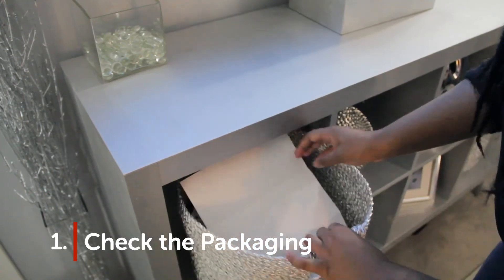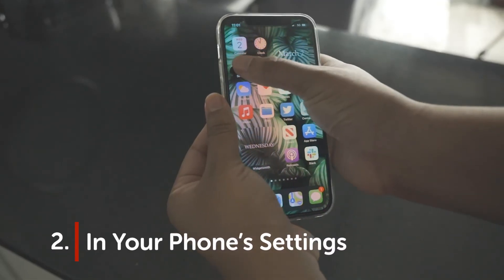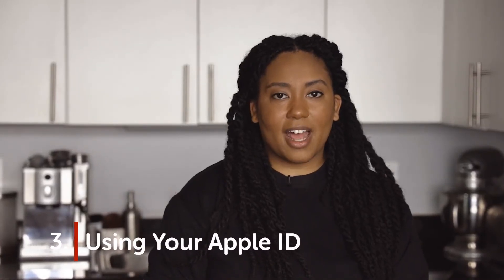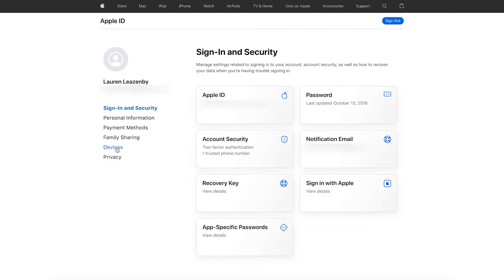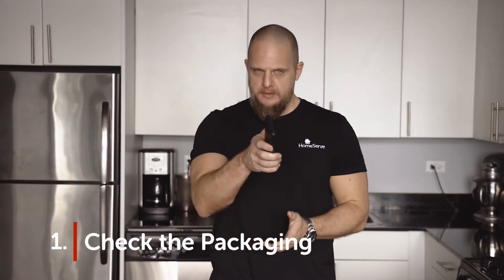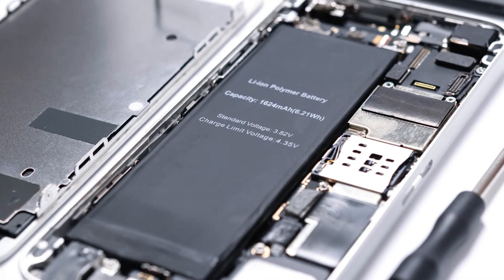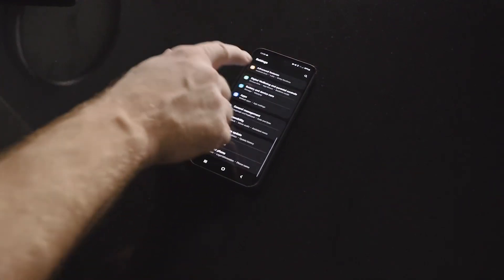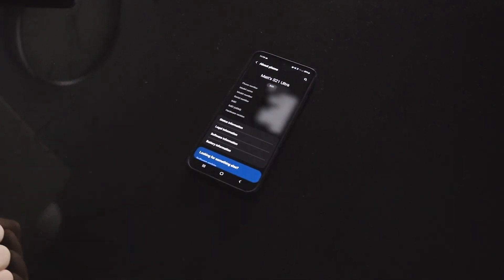How to Find Your iPhone or Android Smartphone Serial Number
At one point or another, you will need to know how to find a serial number on a phone. Whether you are getting your iPhone serviced at the Genius Bar or looking up information on your Android smartphone, knowing your serial number will save you a lot of headaches down the line when you inevitably get asked for this information.

Here are three methods each for checking your iPhone serial number and your Android serial number, including Samsung smartphones, that are sure to save you a lot of time.

About HomeServe: Find everything you need to make home DIY easy with our how-to videos, home maintenance tips and easy home improvement projects.